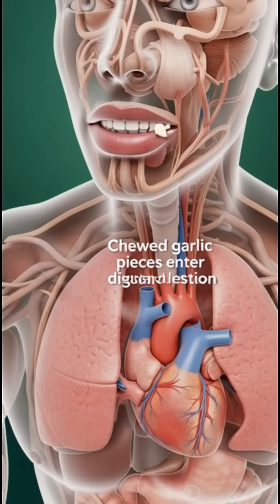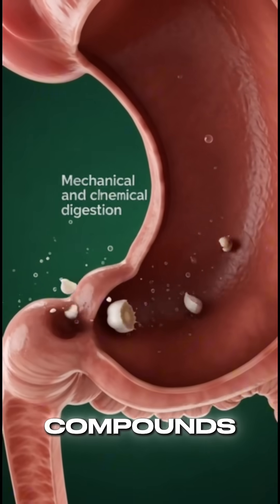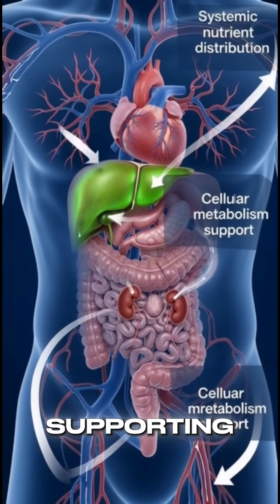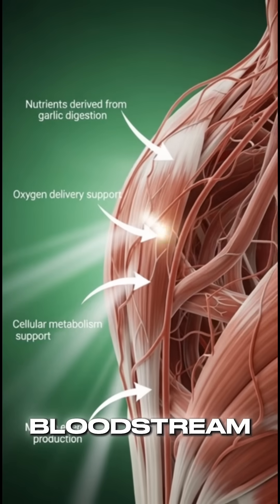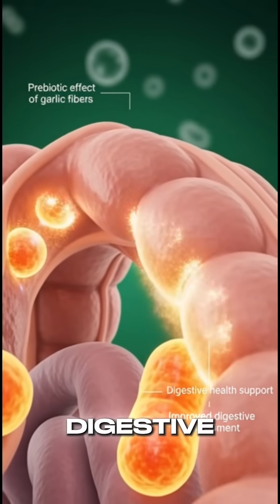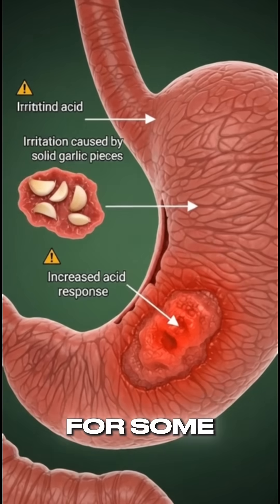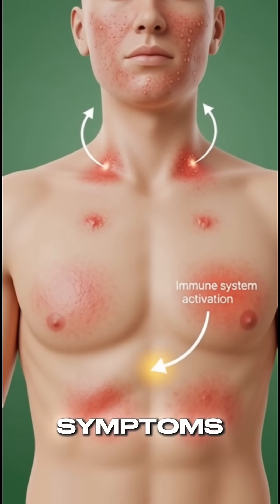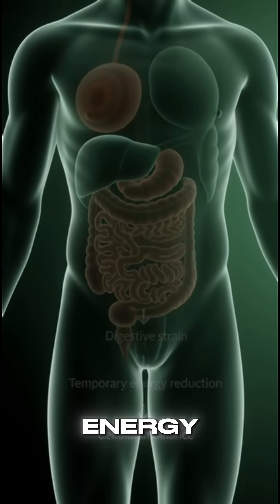One Garlic Clove Changes Everything Inside Your Body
Welcome to CellVision, the channel that takes you on a cinematic journey
inside the human body.We create high-detail 3D medical animations, showing how organs work, how nutrients travel, and what happens at the microscopic level — all presented with realistic anatomy and stunning visuals.Here, you’ll explore:• Human anatomy in 3D• How food moves through the body• Organ function and nutrient absorption• Brain, muscles, gut, and cellular processes• Benefits and side effects explained visually• Microscopic biological animations• Scientific breakdowns that are simple, clear, and fascinatingOur mission is to make science easy to understand and visually unforgettable.If you love anatomy, biology, medical science, or cinematic 3D visuals — CellVision is your new home.Subscribe and dive inside the human body like never before.Welcome to CellVision, the channel that takes you on a cinematic journey inside the human body. This high-detail 3D medical animation explores the amazing garlic benefits, showing how this powerful ingredient impacts your nutrition after traveling through the digestive system of human body. Witness its journey and how compounds support the circulatory system and overall physiology.